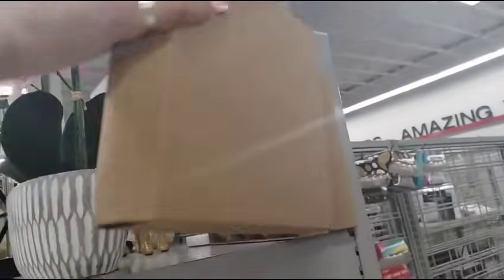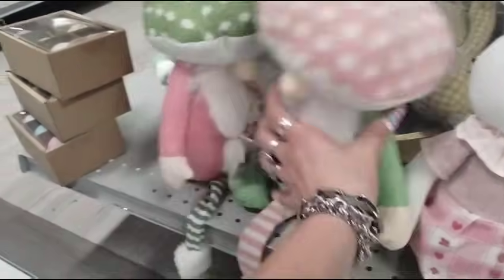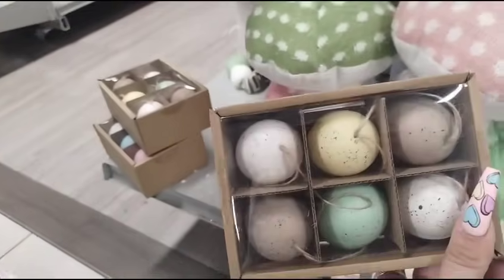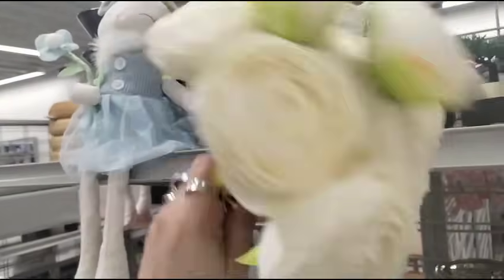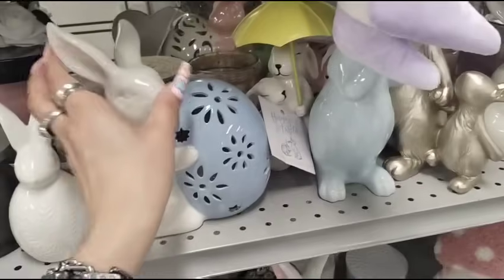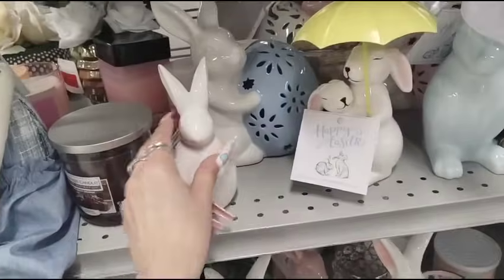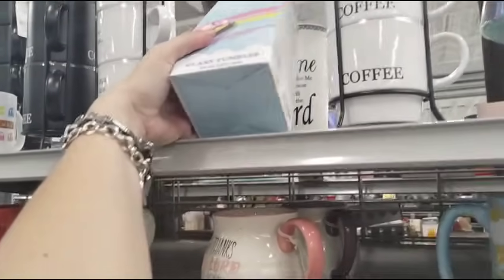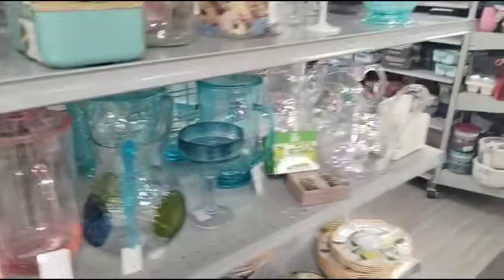🌴👑🔥😱 Burlington Storewide Red Tag Sales!! Plus All NEW Easter 2024 Home Decor and More!!👑🛒🔥